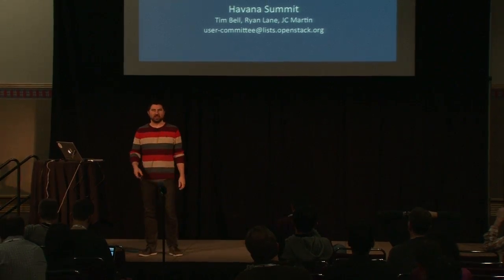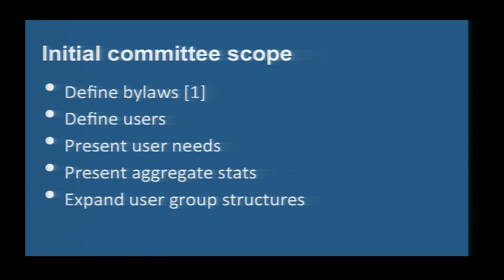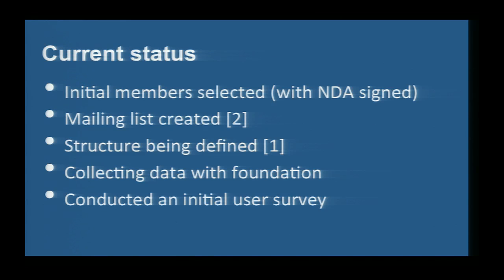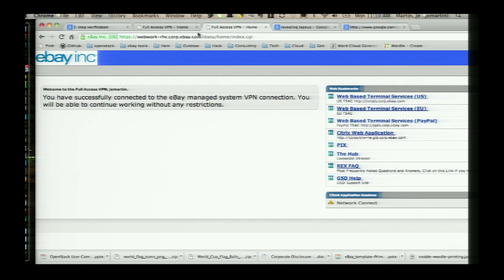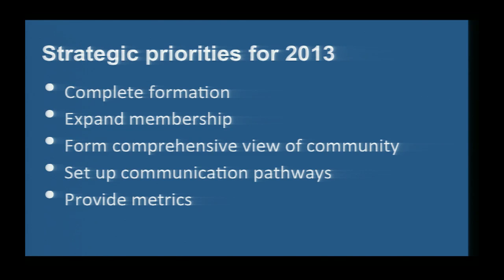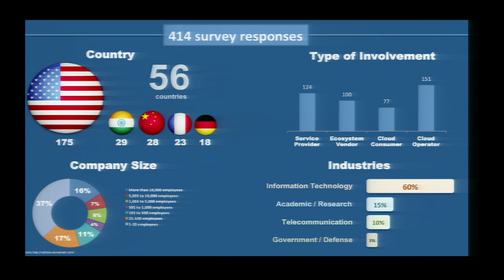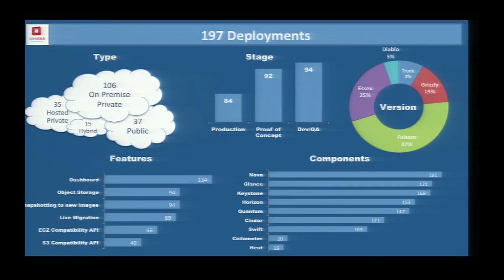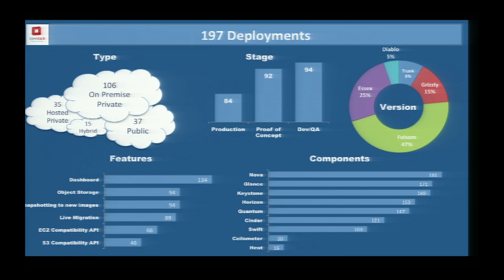OpenStack User Committee Update & Survey Results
Speakers: Ryan Lane (Wikimedia), JC Martin (eBay), Tim Bell (CERN)

Representing the user committee, we will review the current status of the OpenStack user committee, its scope, the plans for next year along with the input from the user groups, industry sectors and foundation members. Representing the user committee, we will review the current status of the OpenStack user committee, its scope, the plans for next year along with the input from the user groups, industry sectors and foundation members. Discussions on the best approaches to identify user requirements, profile the user community and continue supporting the ongoing user activities around OpenStack will be welcome. Some initial ideas are available at